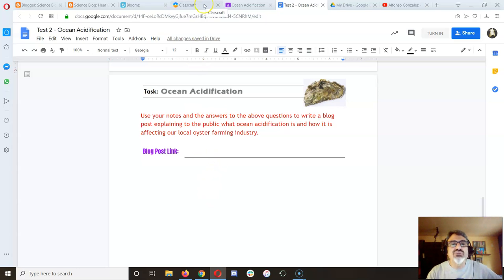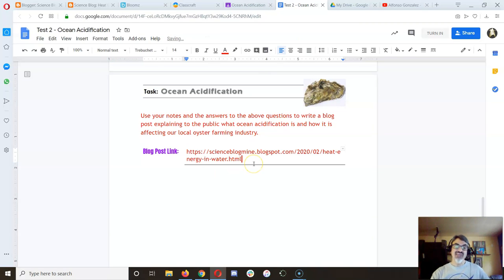27 Ocean Acidification p8 DONE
Part eight and the end of this Ocean Acidification series for Chimacum Elementary 6th Grade students in Mr. Gonzalez's class.